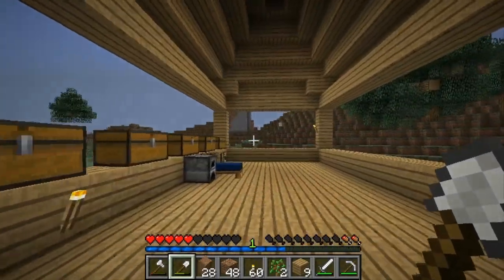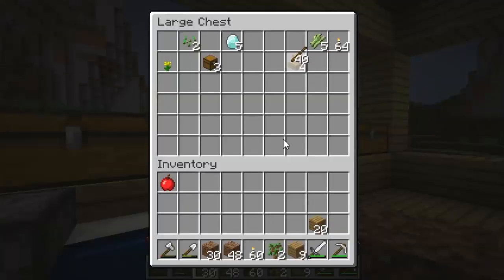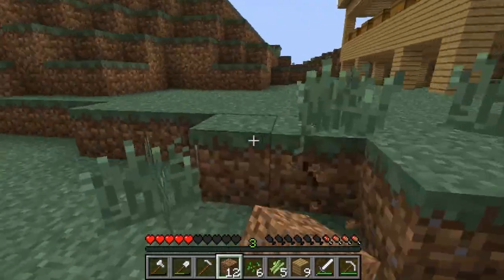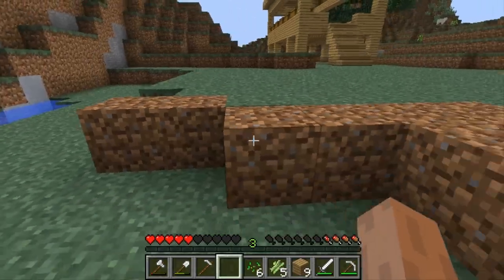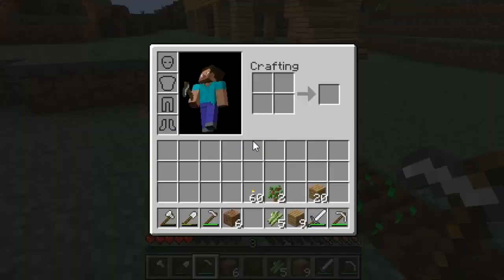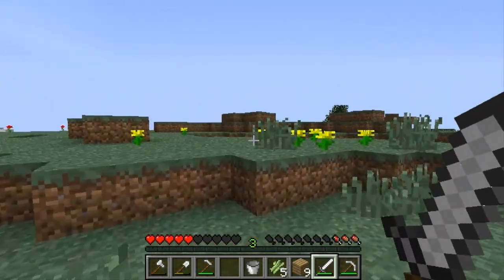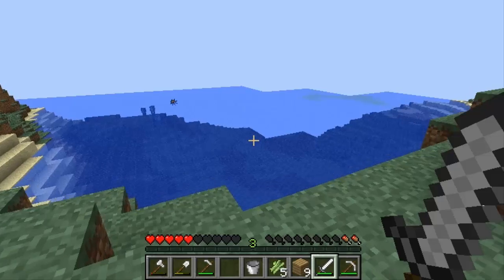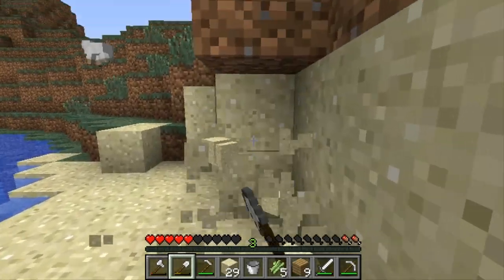Minecraft - Survival Series - Roof Completed - 06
So welcome to episode 6, of my lets play series!
if you want to watch all the episodes, then go and click this link to the playlist!